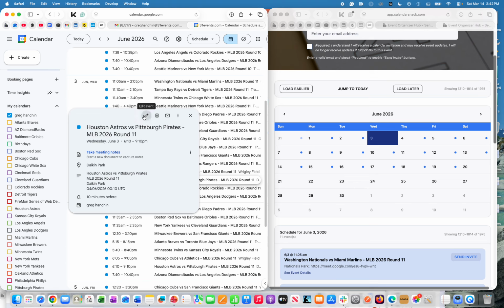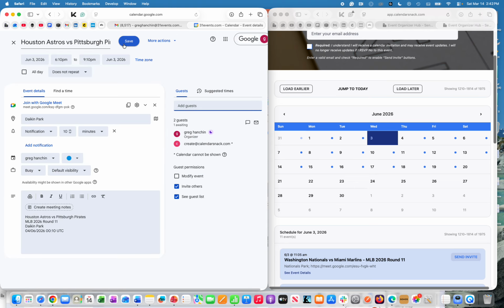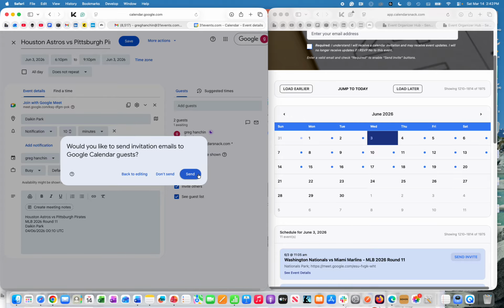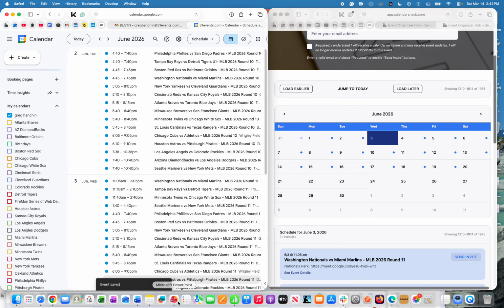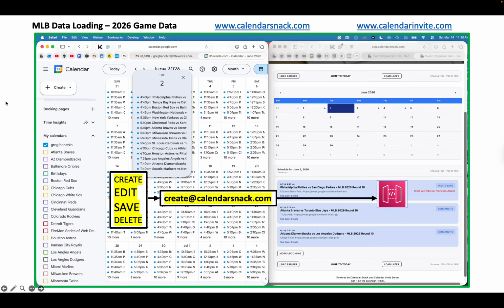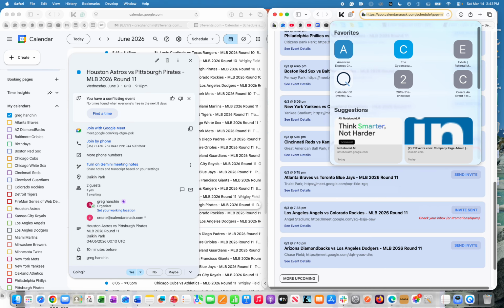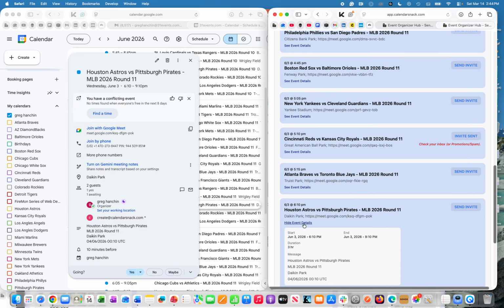Google Calendar to Calendar Invite Server on AWS Pipeline demo for the MLB Schedule